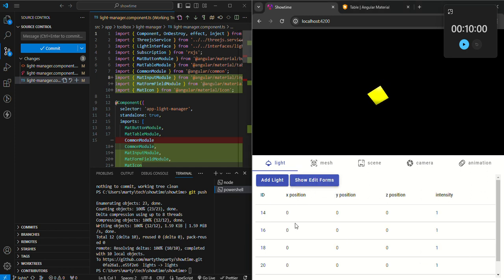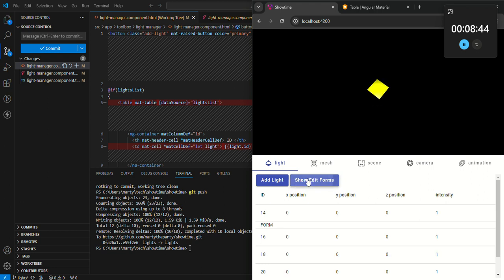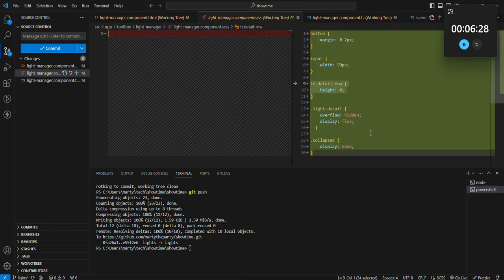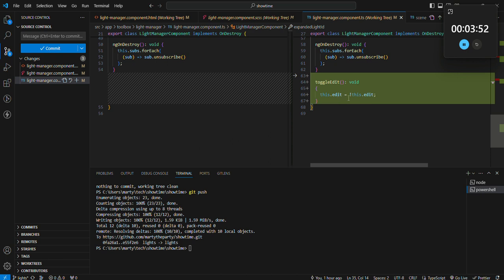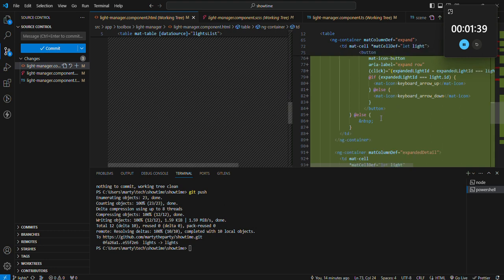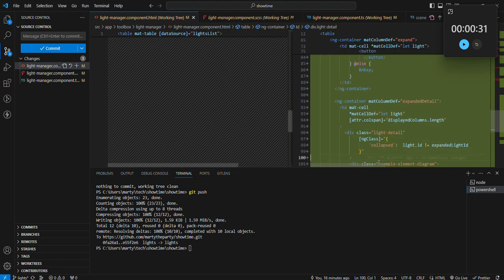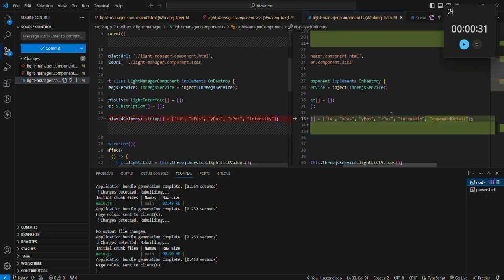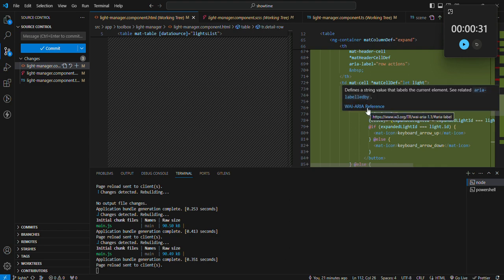Video 48 Lights Management implements Angular Materteral Table Expandable Rows.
In this video I added the Angular Material Expand Rows Functionality.